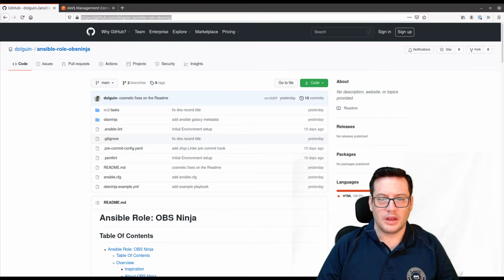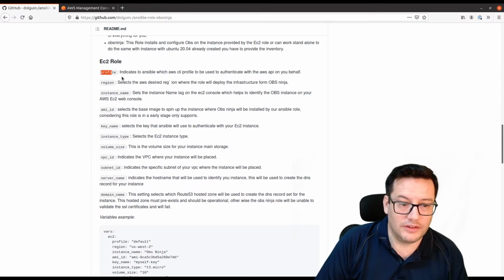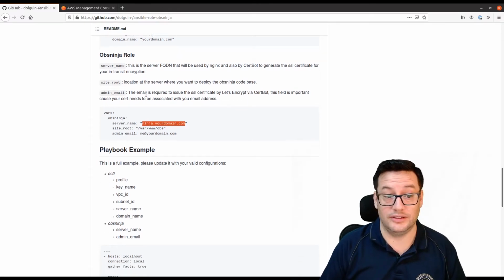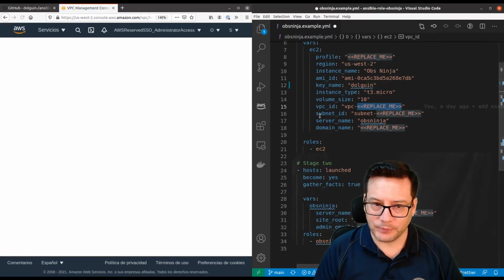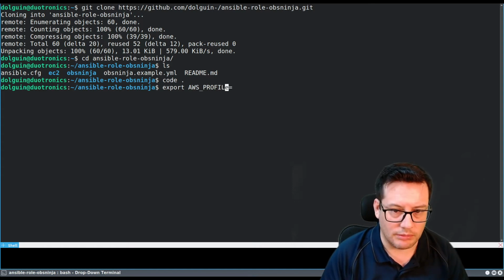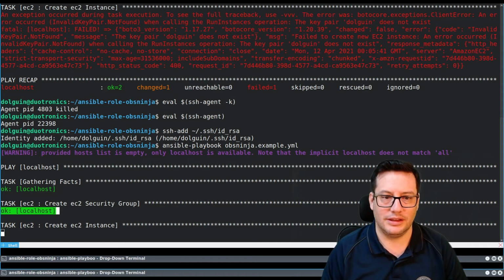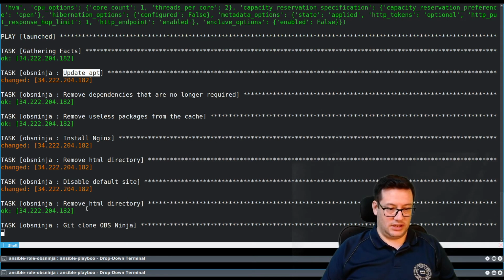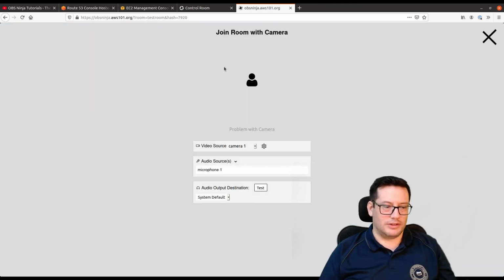Automate Obs Ninja server deployment batteries Included [ENG]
In this video, we are gonna deploy an Obs Ninja server on an AWS Ec2 Instance in an automated fashion way with the help of Ansible.

This video is inspired by The AWS Blogger video OBS Ninja Install on AWS | OBS.Ninja on AWS

00:00 Intro
01:26 what's included
03:33 The project Repository
04:29 Clone the repository
05:00 Documentation walkthrough
06:32 Roles Variables
13:18 Configure our Playbook
18:00 Apply the Playbook
18:33 FAIL: don't forget to import your ssh key in ec2
19:23 Apply the Playbook 2nd try
24:10 Obs Ninja Github repo
25:08 OBS Ninja tutorials and Resources
25:42 Apply finished let's test
28:54 Closing

About Me:
My name is Damian Gitto Olguin, I'm a Tech Entrepreneur, I define myself as a Tech geek and a huge cloud computing fan; I work for Teracloud LLC.
In 2020 I was distinguished as AWS Community Hero, for my work growing the AWS Community in Latin America.